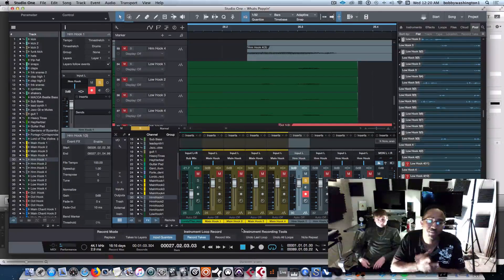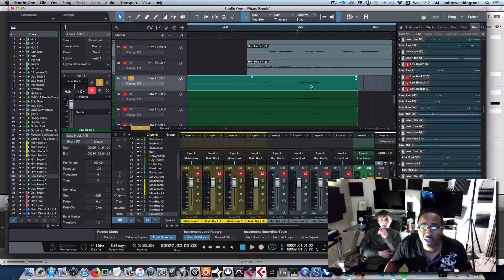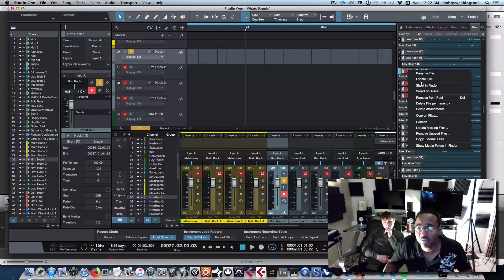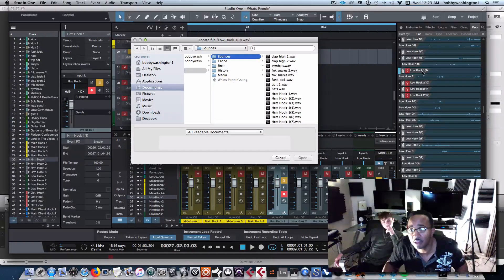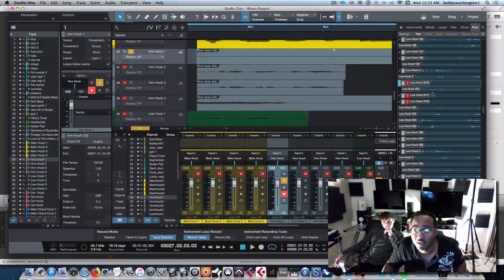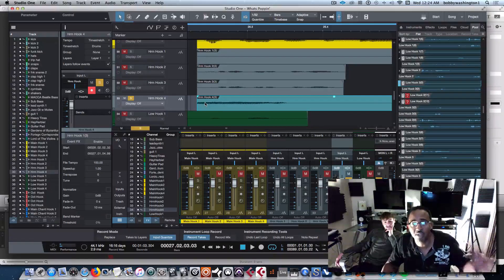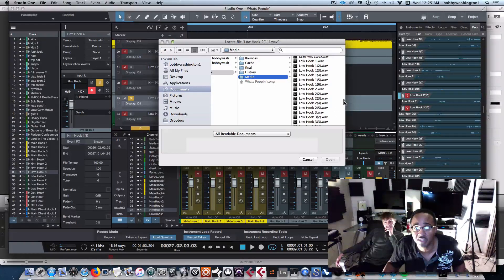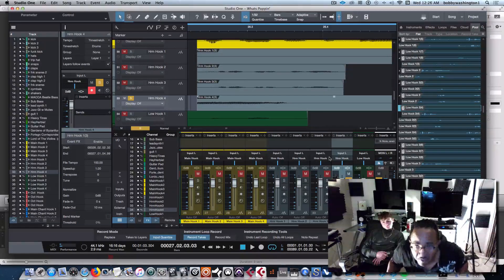Locating Missing Files Studio One 3 Studio One 4 In Depth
/ bobbywash

Keyboards I use:
Yamaha MODX6+

Sound Modules:
Roland Integra-7 Supernatural Sound Module

Vocal Processing:
Boss VE-22 Vocal Performer Pedal

1. Camera: PANASONIC LUMIX GH5 Body 4K

2. Lens: PANASONIC LUMIX G X VARIO II LENS, 12-35MM, DUAL I.S. 2.0

3. Lens 2: Panasonic H-HSA35100 F2.8 II ASPH 35-100mm

4. Lens 3: Panasonic 20mm Lumix G - Pancake F1.7

5. SD Cards: Support 400mb (PERFECTLY) -

6. SD Cards: Support 400mb (PERFECTLY) -

Schizo Locating Missing Files Studio One 3 Studio One 4 In Depth
Locating Missing Files Studio One 4 Studio One 4 In Depth
Locating Missing Files Studio One 2 Studio One 4 In Depth
Locating Missing Files Studio One Studio One 4 In Depth